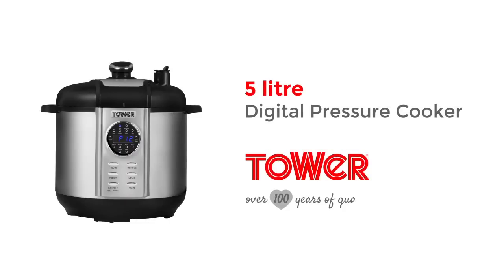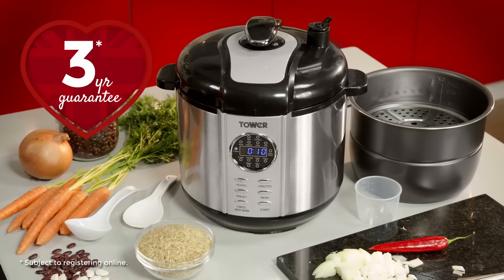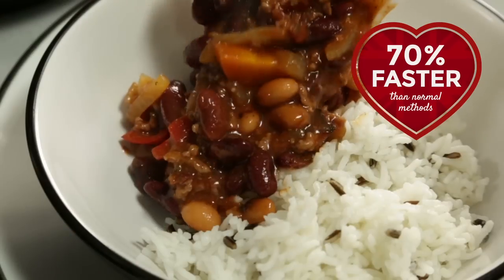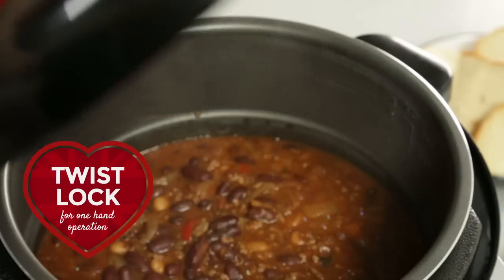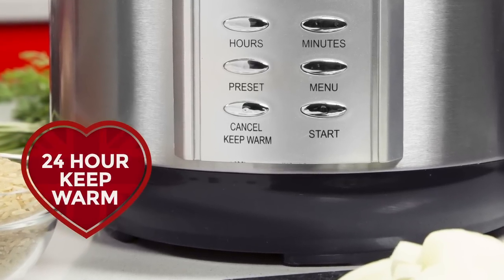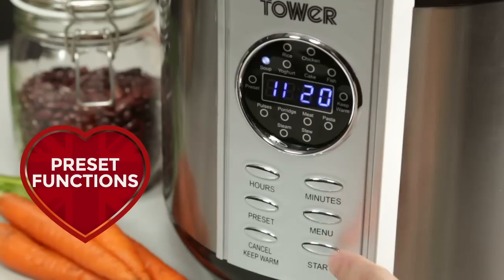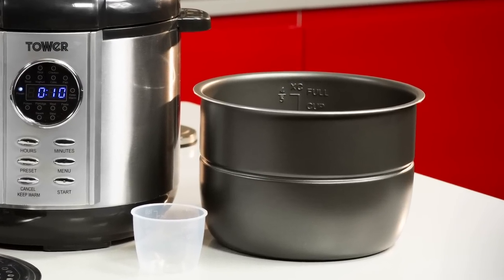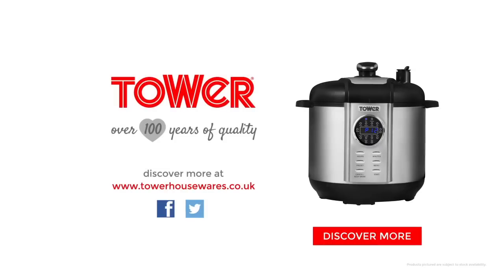5 Litre Digital Pressure Cooker - Tower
The Tower 5L Digital Pressure Cooker (T16005) lets you steam, braise or pot roast up to 70% faster than conventional cooking methods.

A unique twist locking system allows one-handed use – great for when you’re multitasking in the kitchen – and the 24 hour keep warm function means you can have your meal when you’re ready, not when it is. After convenient, efficient, mouth-watering food? Look no further than the 5 Litre digital pressure cooker from Tower.